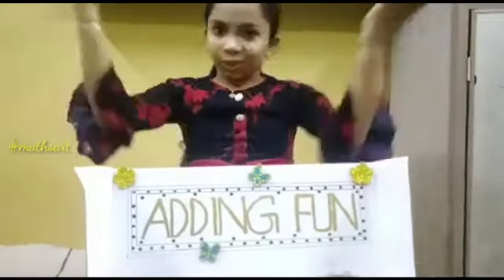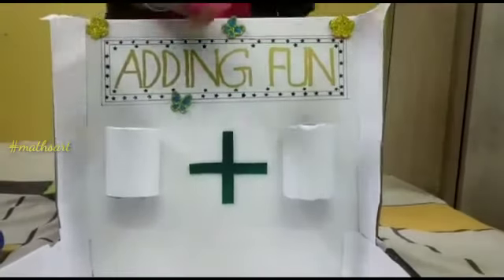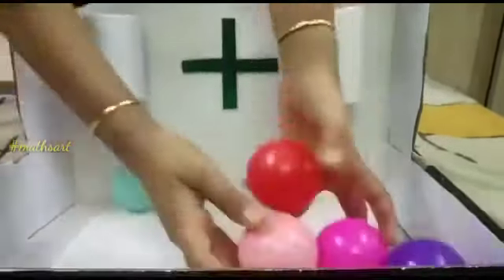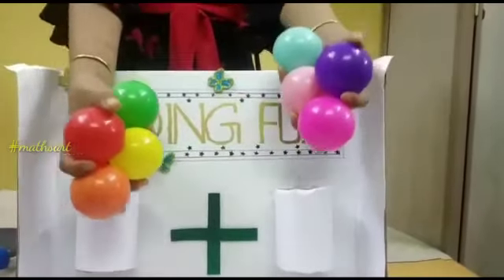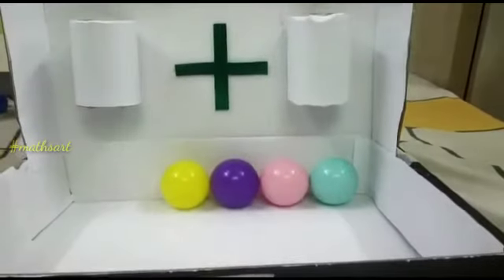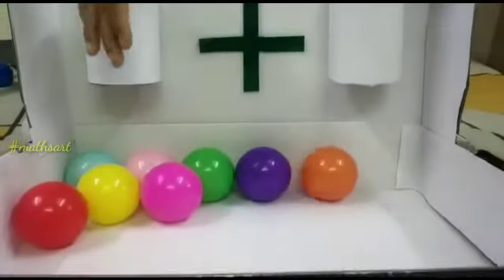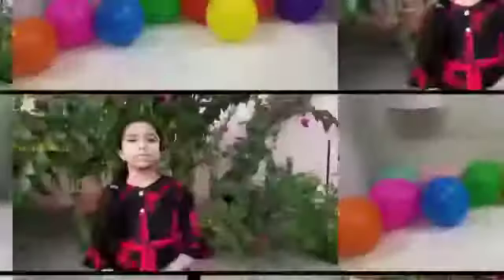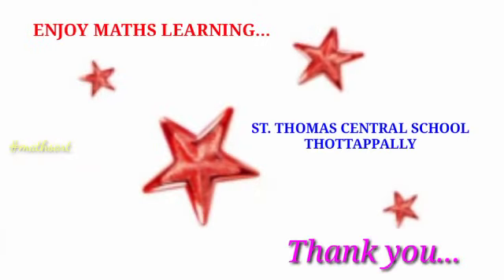MATHS ART#Art Integration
ADDING FUN MECHINE🙏